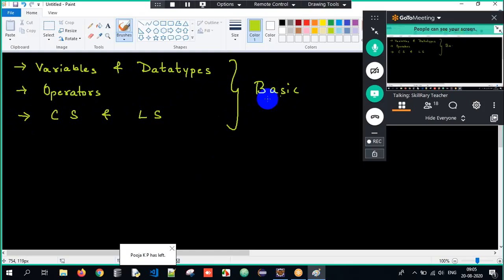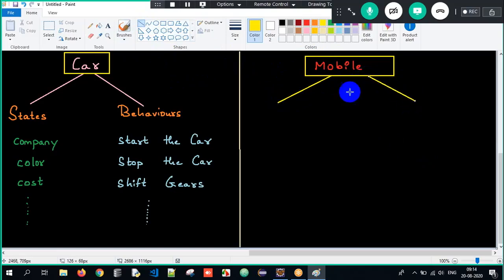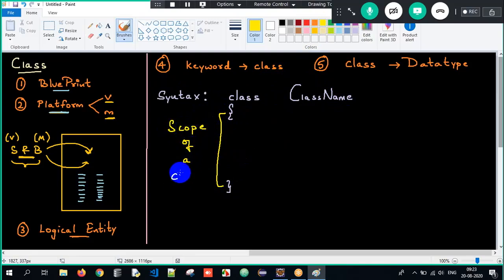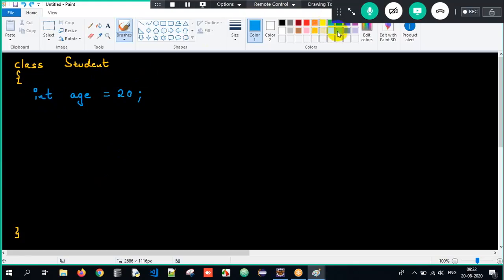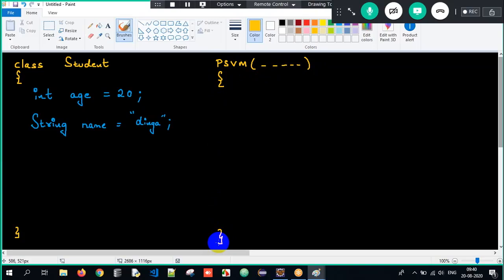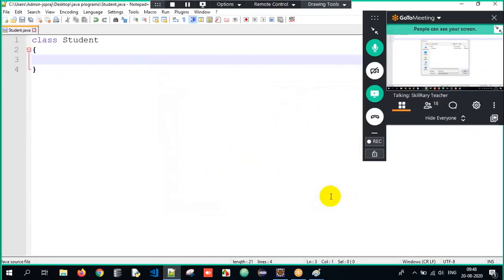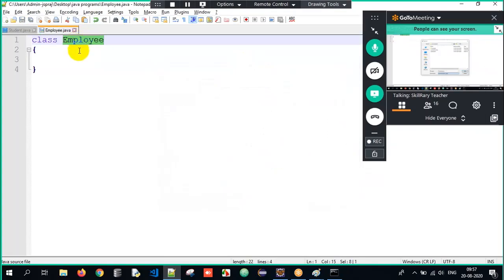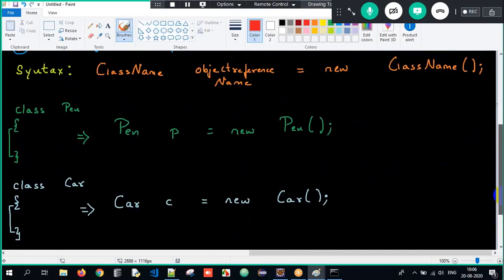OOP'S concept (Objects) | JAVA | part 1 | Lec 8